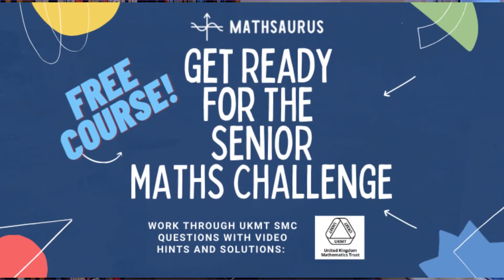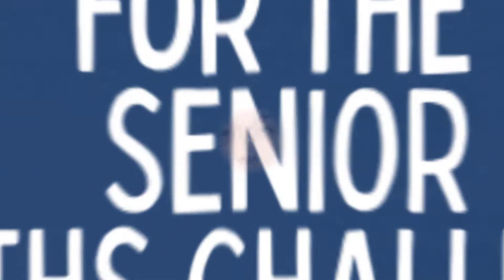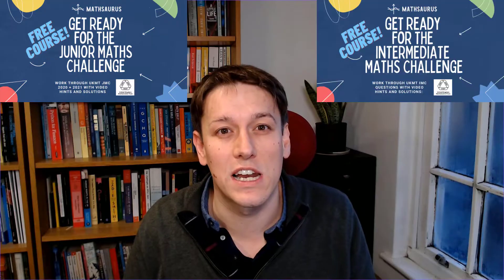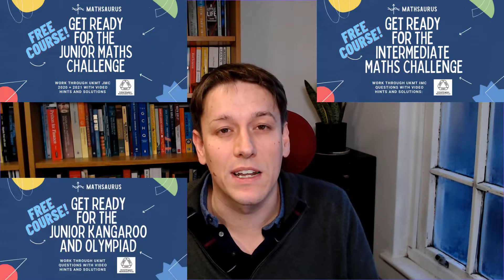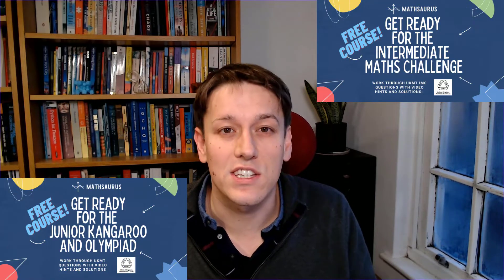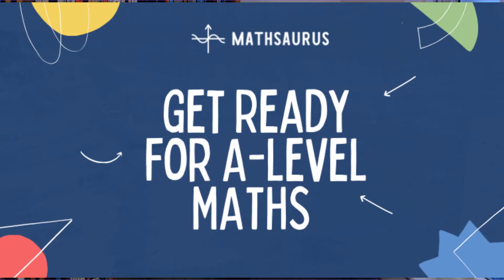Senior Maths Challenge Results UKMT 2021 - boundaries for Bronze, Silver, Gold, Kangaroo and BMO1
The grade boundaries for the 2021 Senior Maths Challenge are out - how did you do?